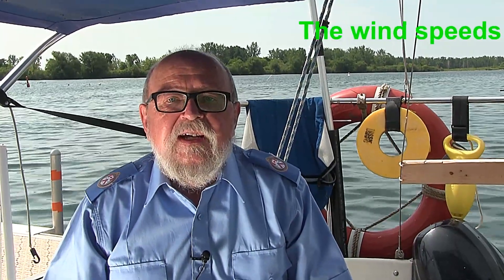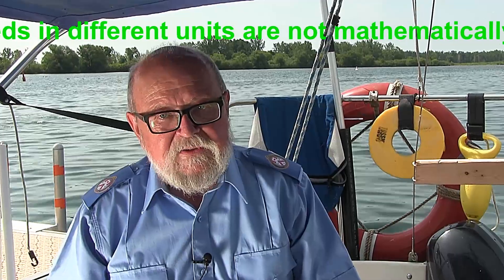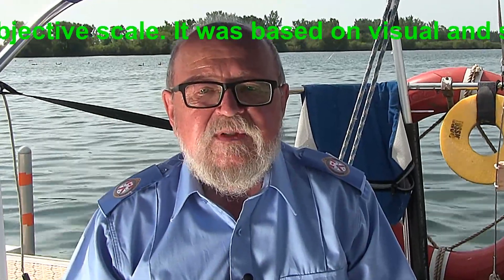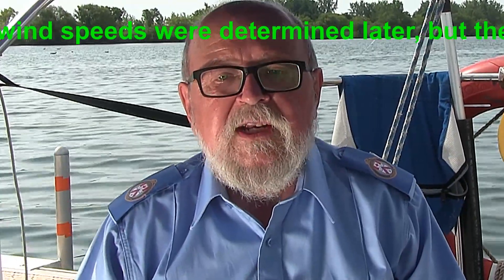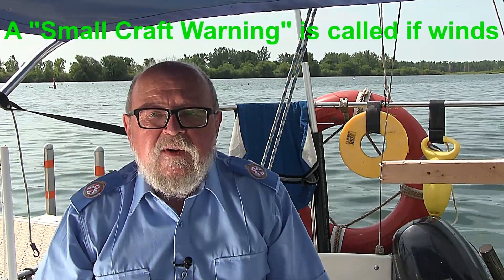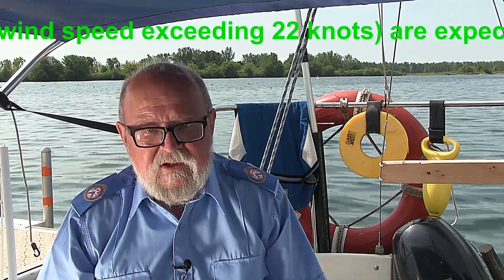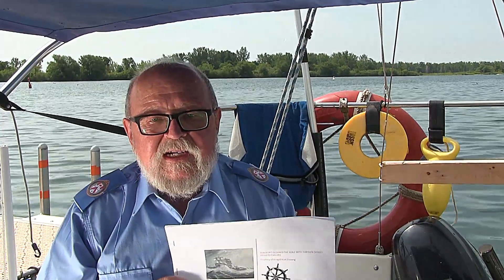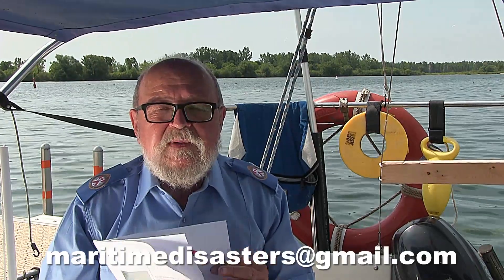THE BEAUFORT SCALE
The origins of weather forecasting